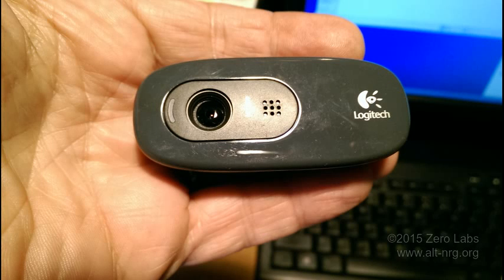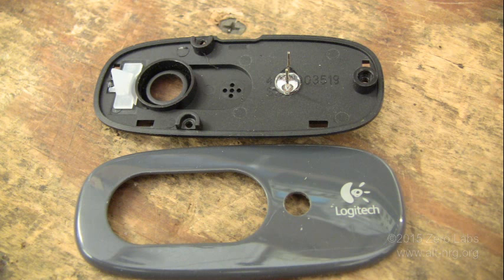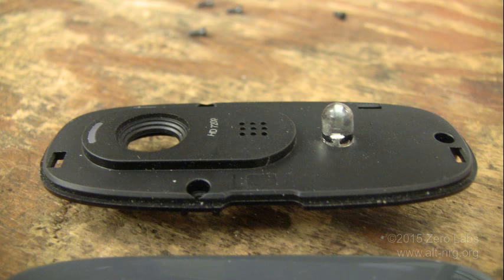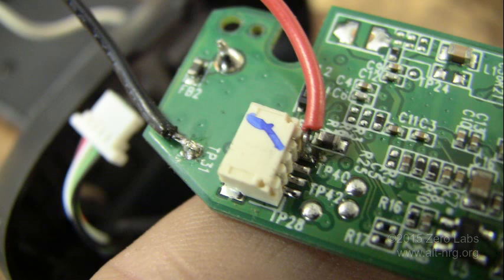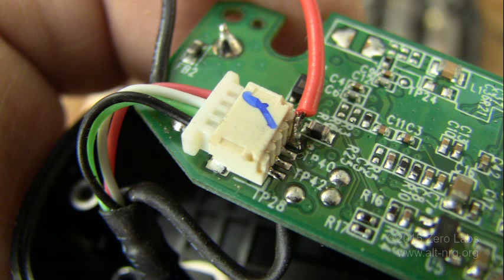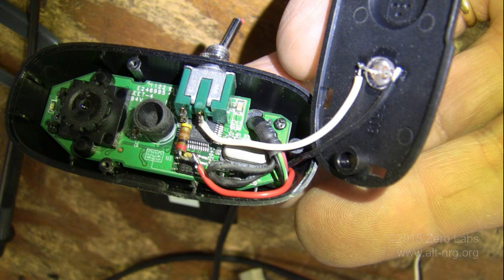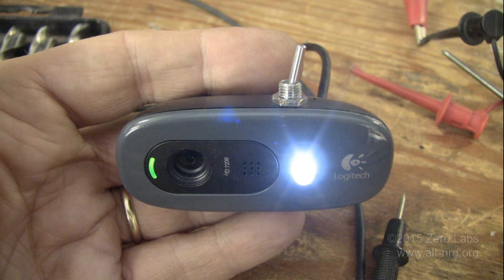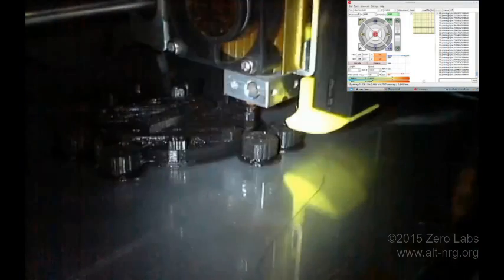#398 webcam "nightvision" spotlight hack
Quick little video describing how I hacked a Logitech C270 webcam to add a white LED spotlight.